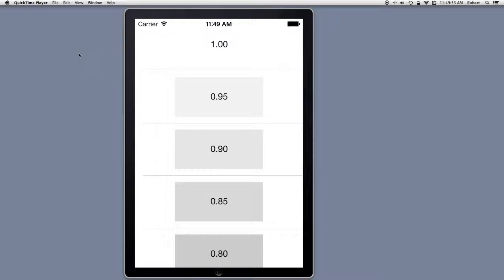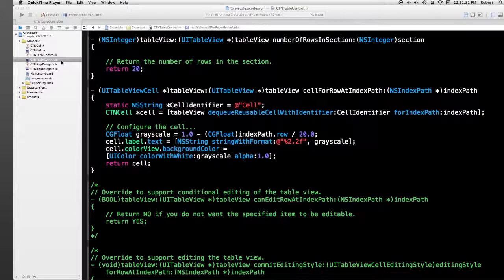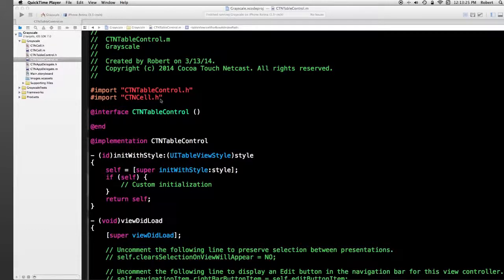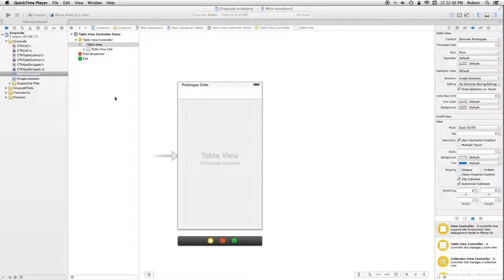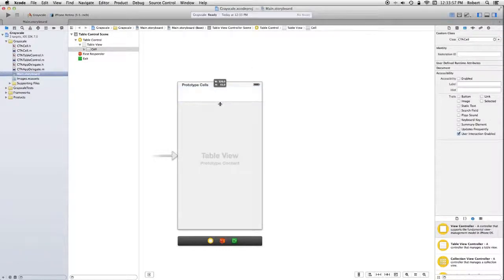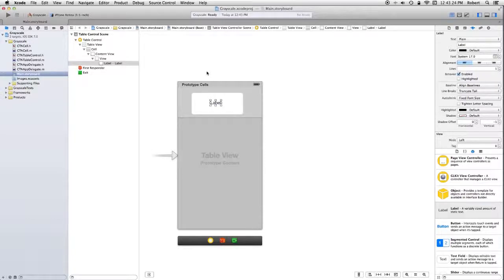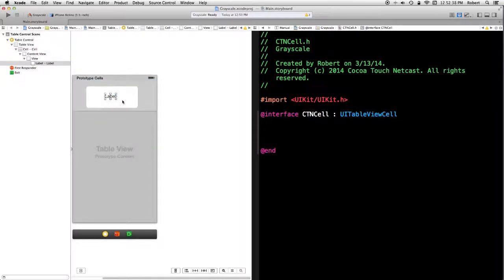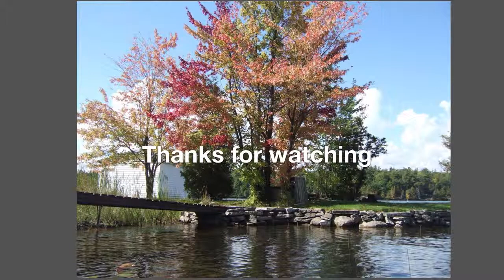Custom Table Cell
Explains how to design a custom TableViewCell in the Xcode storyboard.